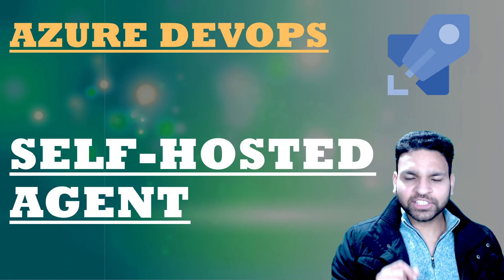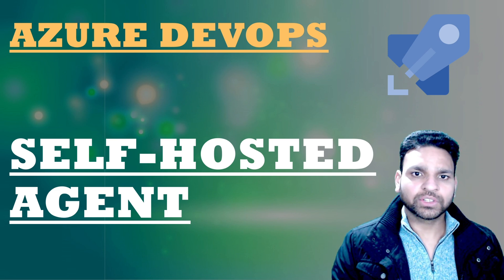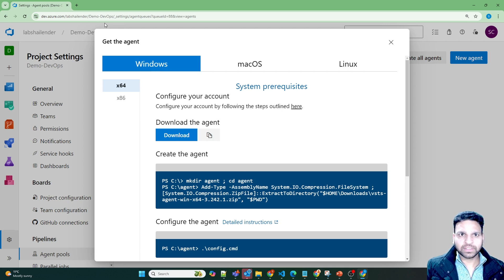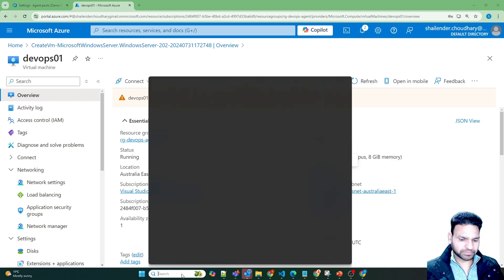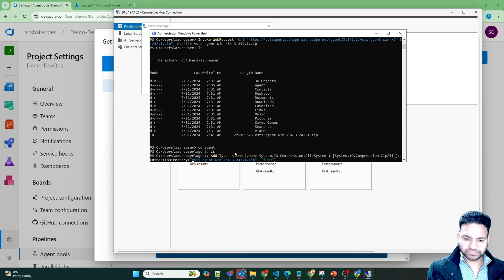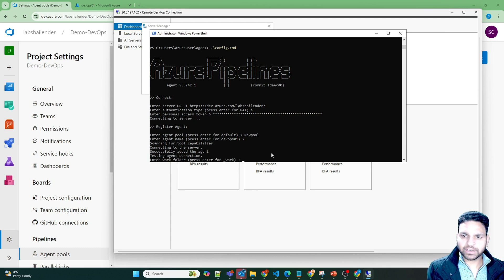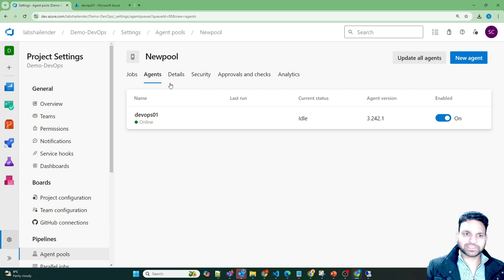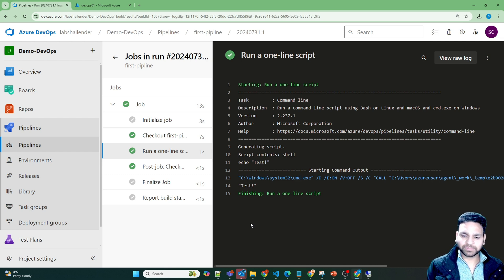Self-Hosted Agents in Azure DevOps: A Step-by-Step Deployment Guide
Welcome to my latest tutorial on self-hosted agents in Azure DevOps! In this video, I'll guide you through everything you need to know about setting up and using self-hosted agents for your build and deployment pipelines.

🔍 What You'll Learn:

Introduction to Self-Hosted Agents: Understand the benefits and flexibility of using self-hosted agents over Microsoft-hosted agents, including customization, cost efficiency, and control over your build environment.

Step-by-Step Deployment Guide: Follow along as I demonstrate how to set up a self-hosted agent from scratch. I'll cover installing necessary software, configuring the agent, and integrating it with Azure DevOps.

Whether you're looking to leverage existing infrastructure, need more control over your build environment, or want to optimize your DevOps workflows, this video has got you covered.